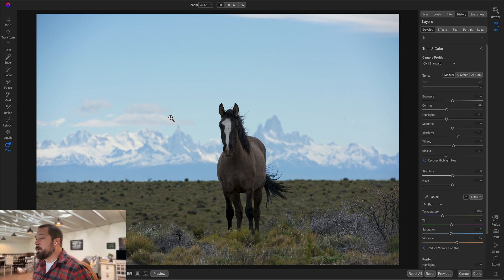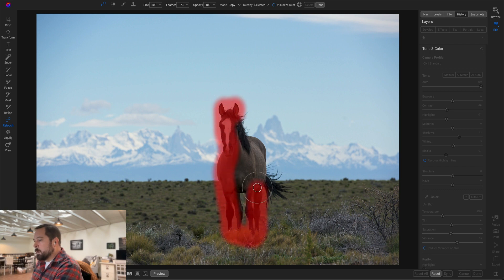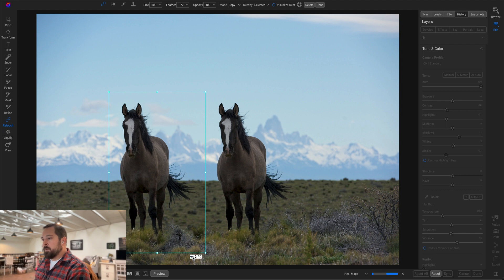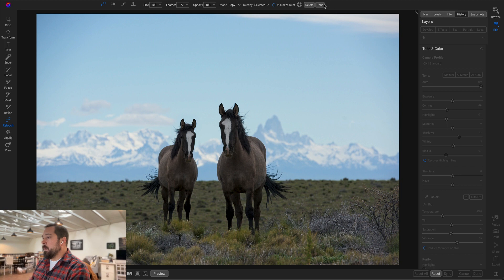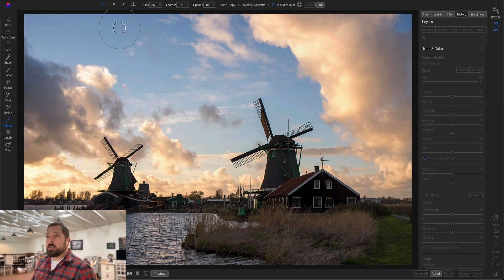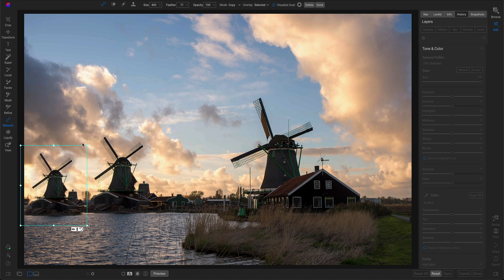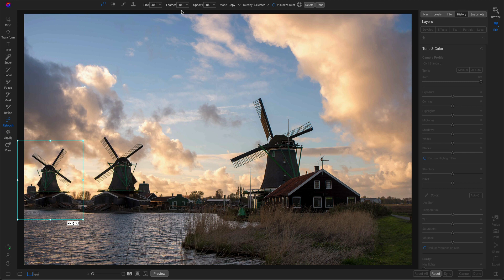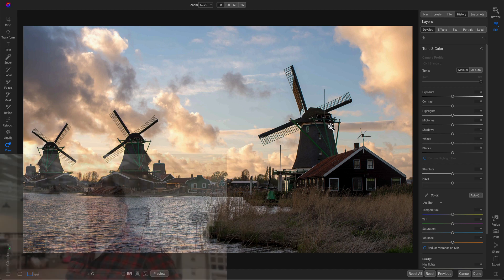A Sneak Peek at Duplicating Objects in Photos Effortlessly with Healing Brush's Copy Mode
The Healing Brush in ON1 now has a Copy mode, making it easier for photographers to duplicate objects in their photos. Simply select the area you want to copy and paint over it with the brush. The duplicated object can then be repositioned and transformed to fit seamlessly into the image using the available flip, rotate, and scale options. This and more coming to the next free update to ON1 Photo RAW 2023.